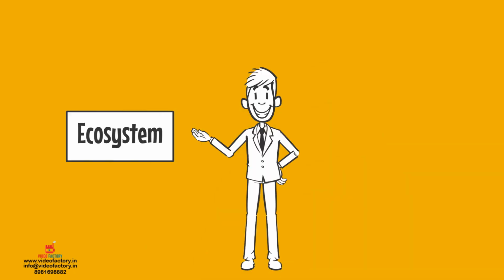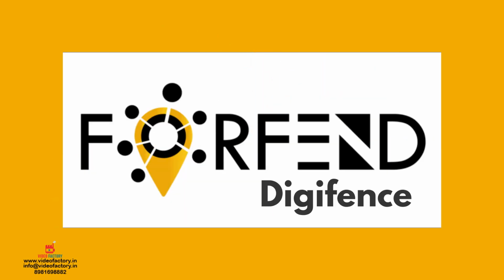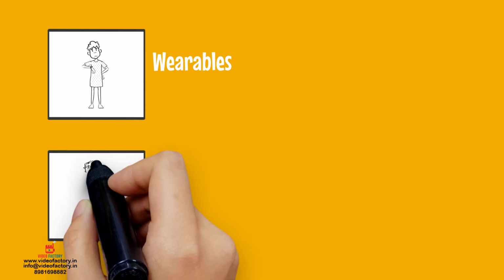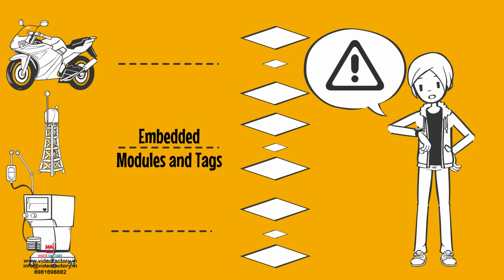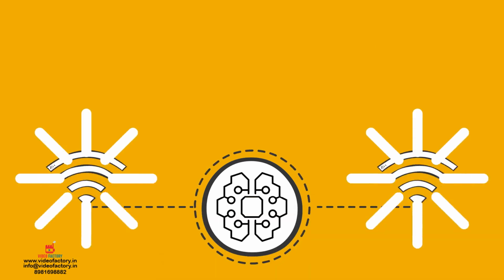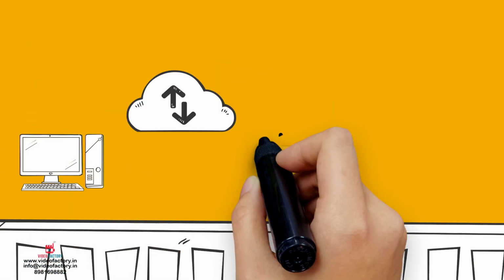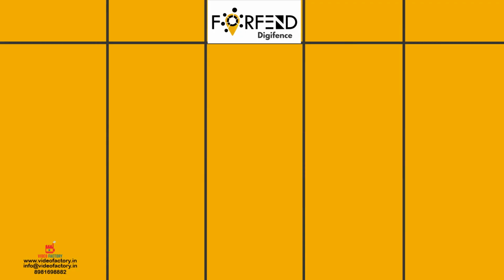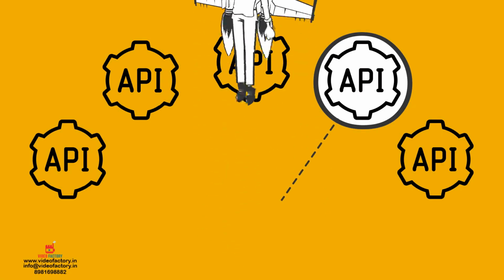Whiteboard animation explainer video of an AI- Powered Cloud Connected Platform.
Check out this explainer video of an AI powered cloud connected platform and its advantages.
This video has been created by Video Factory on behalf of Forfend.
To know more, visit us!